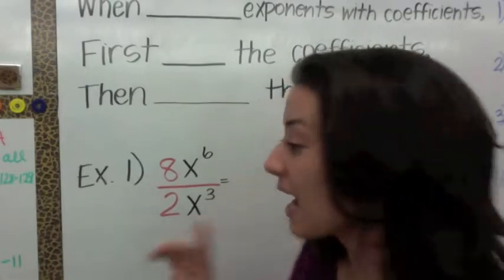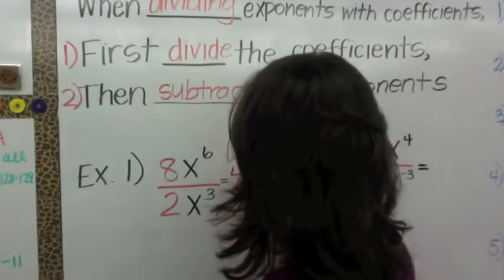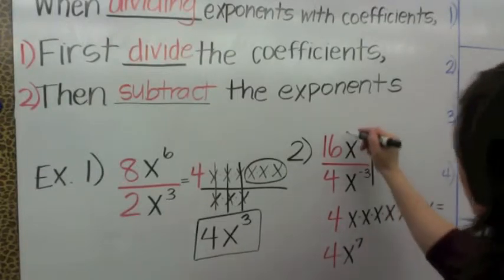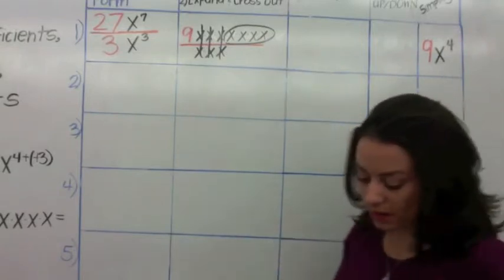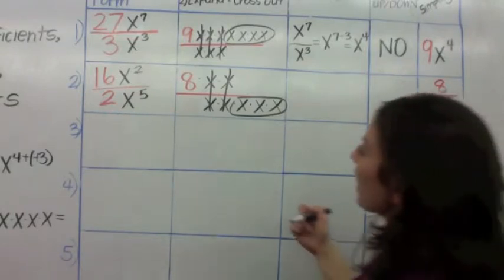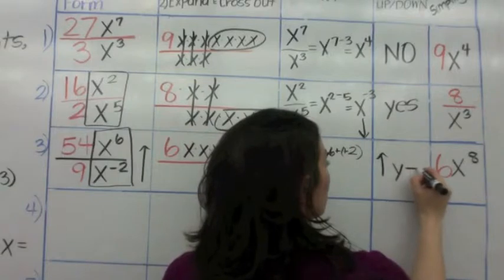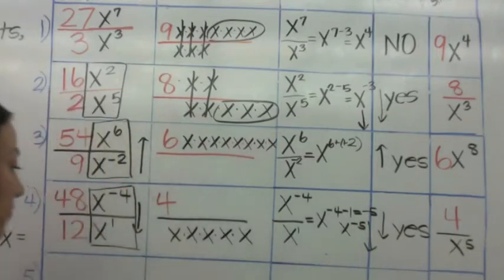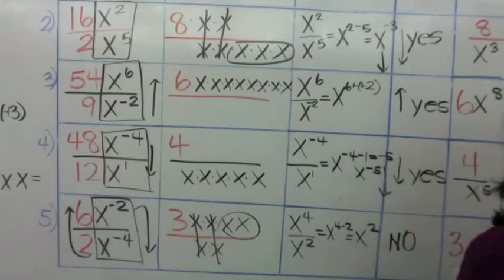Dividing Exponents with Coefficients